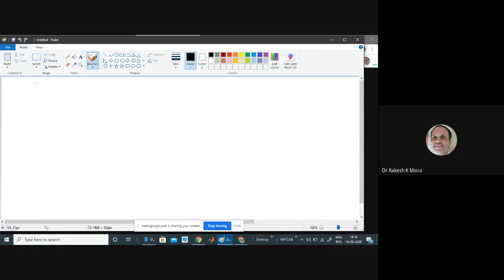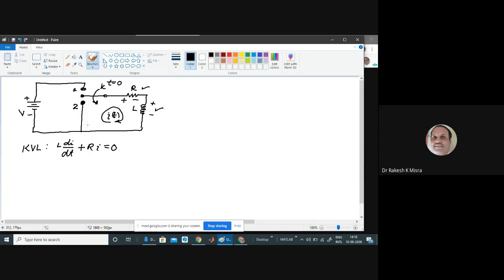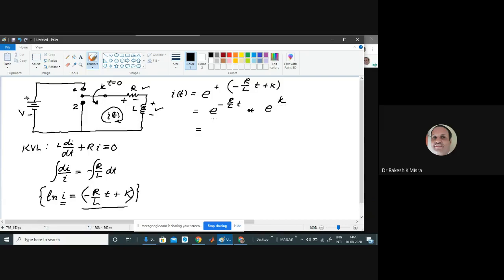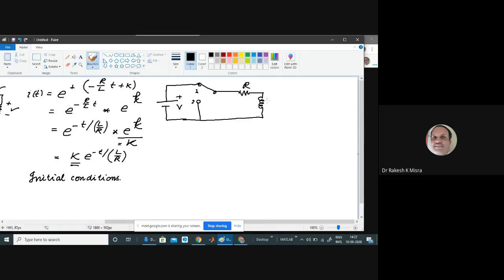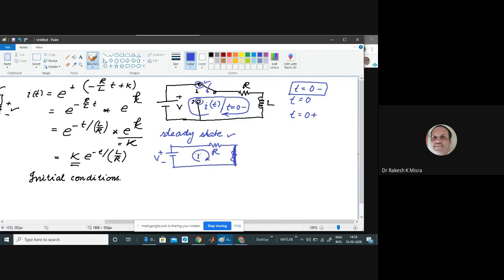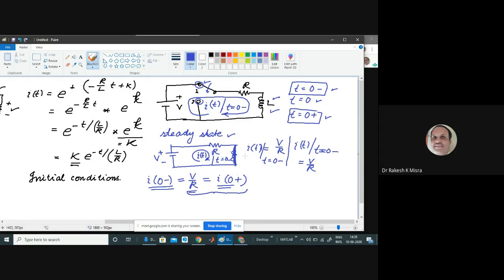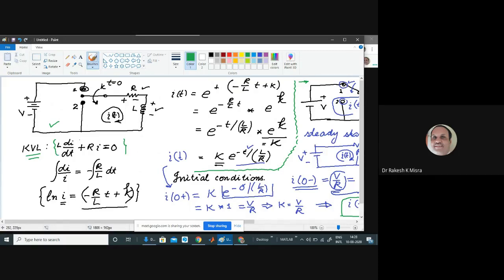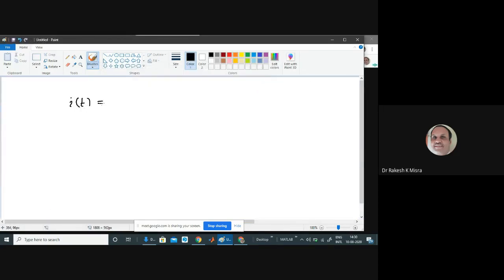A 000 first order circuits and their solutions part 1